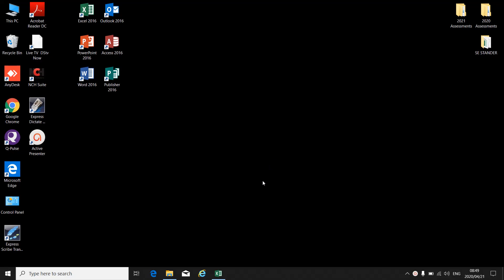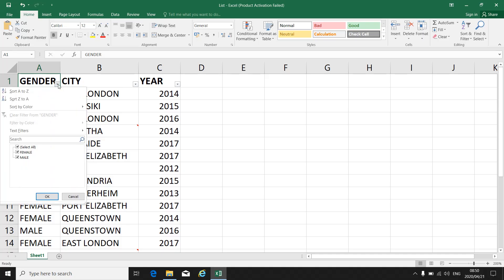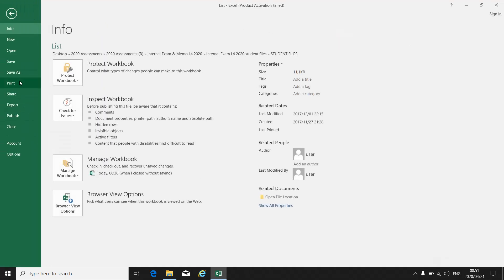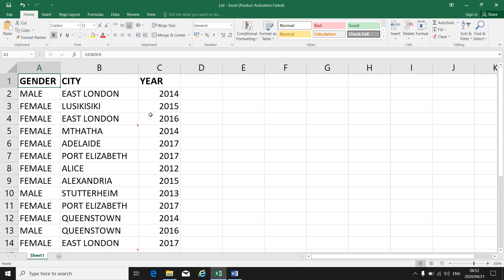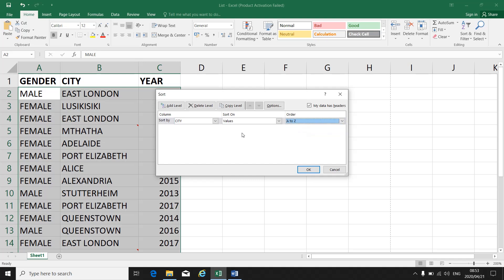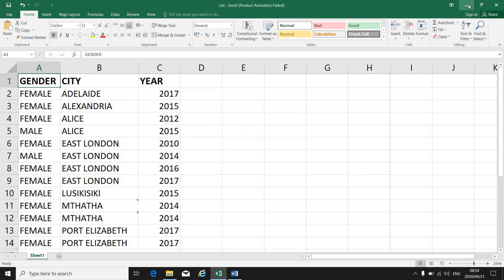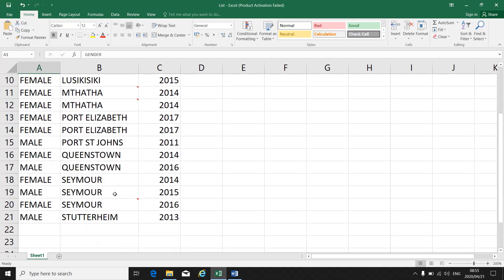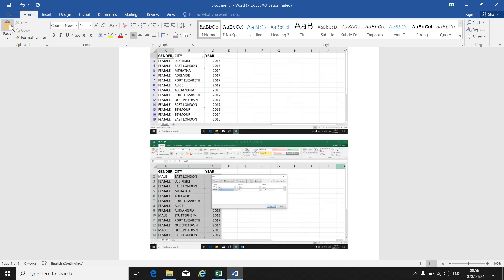Office Data Processing L4 (Excel - Filter and Sort) - Mrs. L. Stander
Office Data Processing L4 (Excel - Filter and Sort) -

Practical Lesson